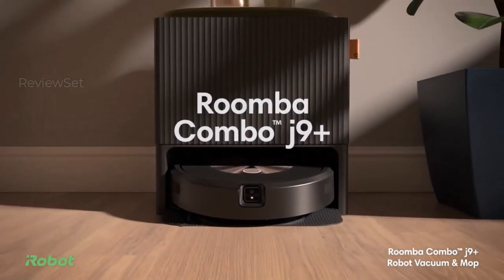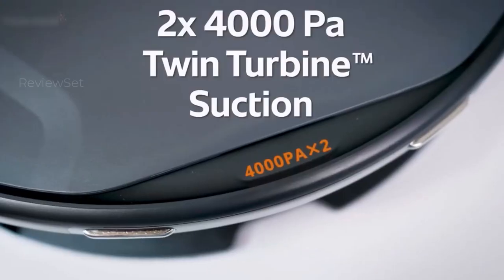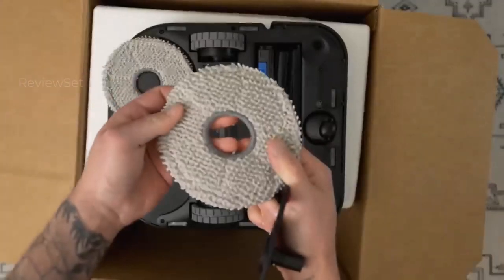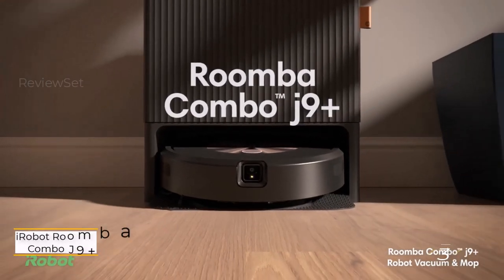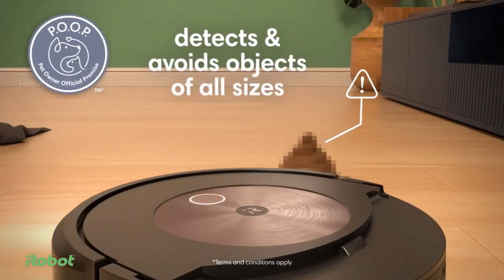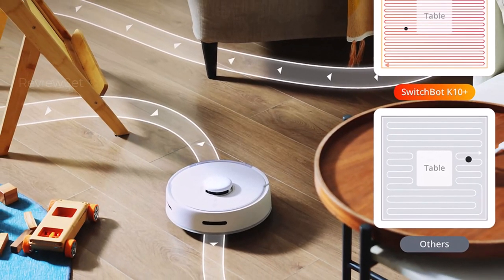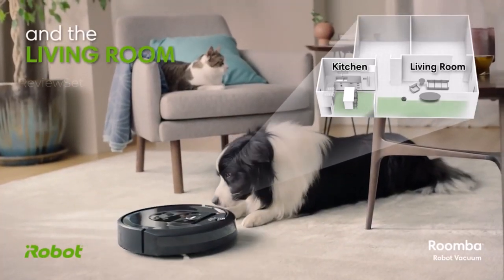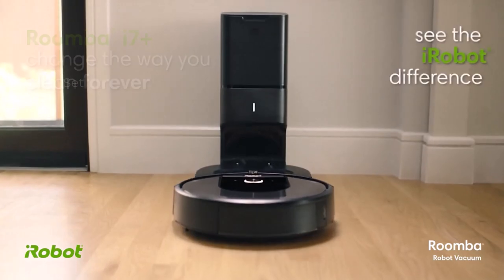Best Robot Vacuum Cleaners: Pet Hair? Allergies? FEAR NOT! Clean Like a Dream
Unveiling the ULTIMATE Robot Vacuum Cleaners of 2024

Our Picks And Chapters -

00:00 Intro
0:28 Eufy X8 Pro
1:18 Ecovacs Deebot X2 Omni
2:16 iRobot Roomba Combo J9+
3:08 SwitchBot Mini Robot Vacuum K10+
4:02 iRobot Roomba i7+ with Dirt Disposal

Dust bunnies beware! The year 2024 is here, and it's time to upgrade your cleaning routine with the best robot vacuum cleaners on the market. Join us as we unveil our top 5 picks, catering to every need and budget! Whether you're battling pet hair, conquering allergies, or simply seeking effortless cleaning, this video has the perfect robotic companion for you.